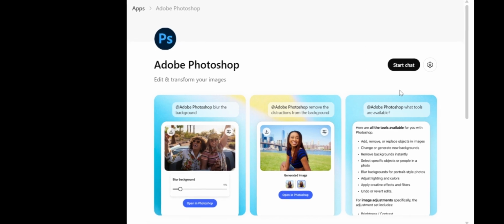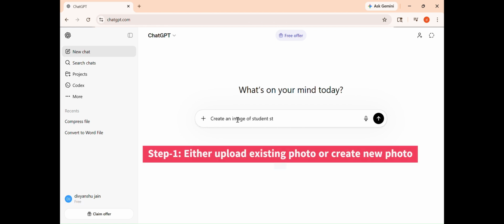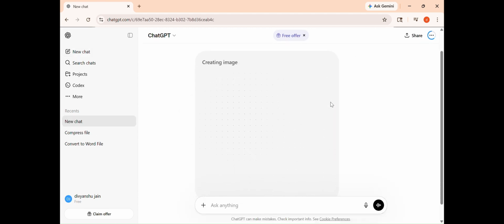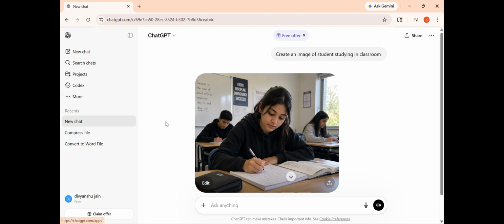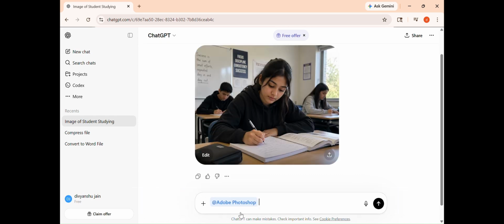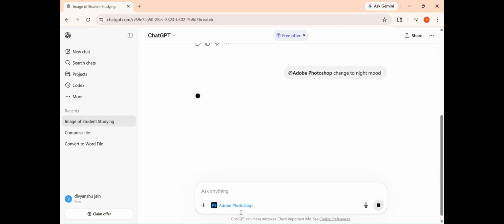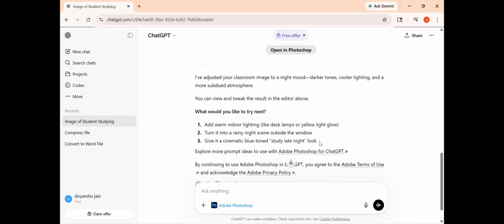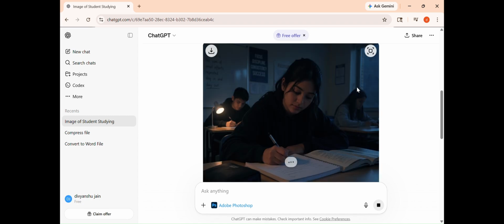This ChatGPT Photo Editing Trick Will Blow Your Mind! 🤯 (Photoshop Integration)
Stop struggling with complex layers! You can now use Adobe Photoshop directly inside ChatGPT to edit your photos using just text prompts. In this video, I'll show you how to set it up and perform professional edits in seconds.